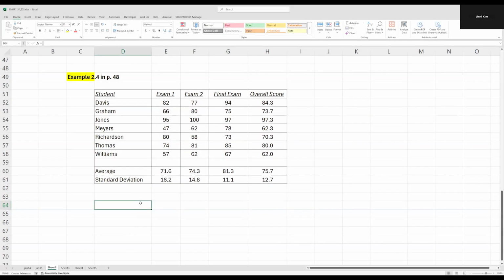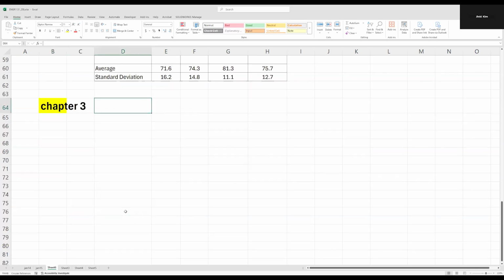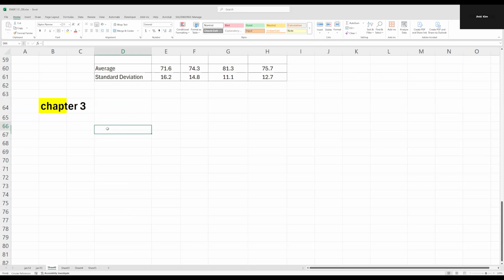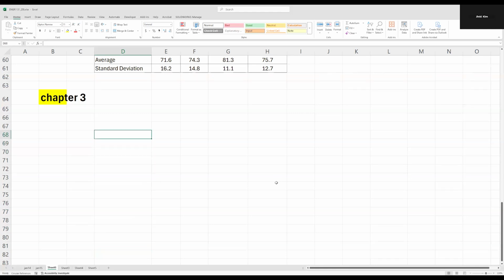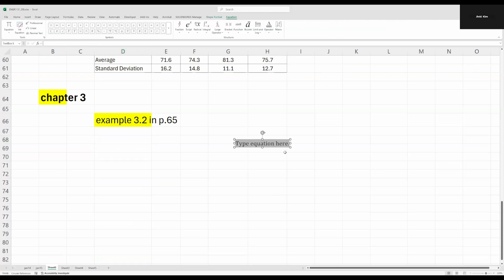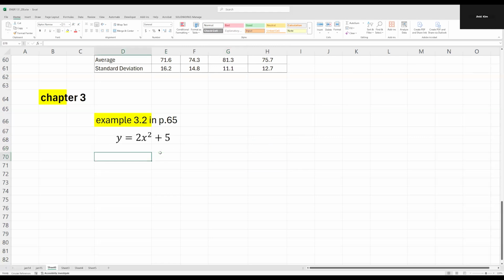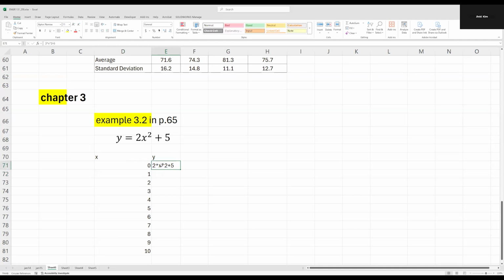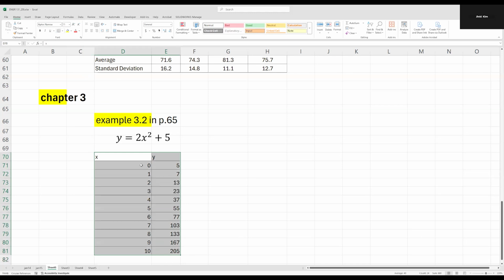MS Excel (65) - Creating a Table by Copying Cells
Programming and Computing Applications

Example 3.2 in p. 65
Spreadsheet Tools for Engineers Using Excel, 4th Edition, Byron S. Gottfried, (2019), McGraw Hill